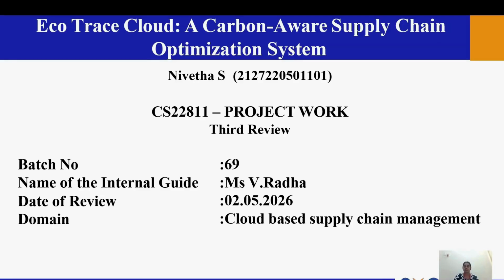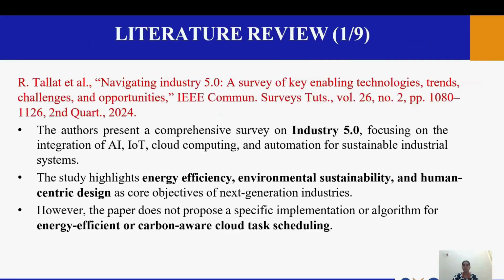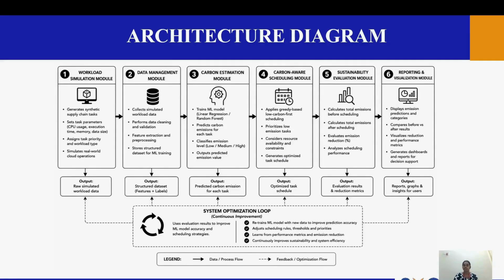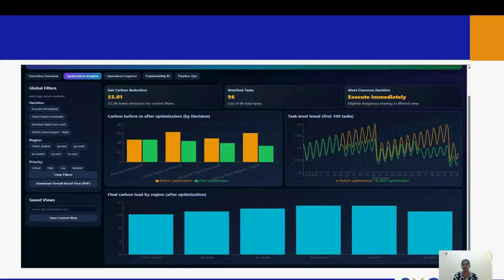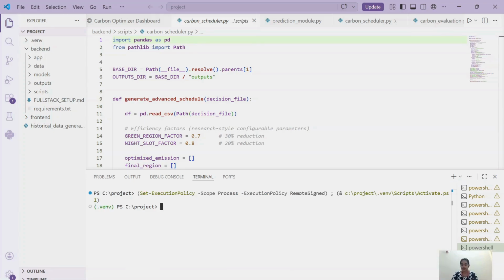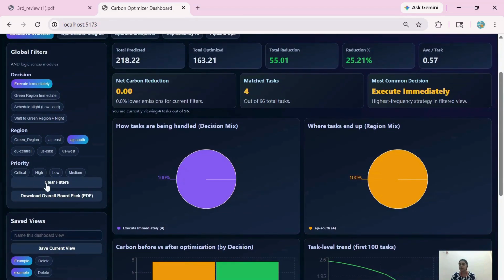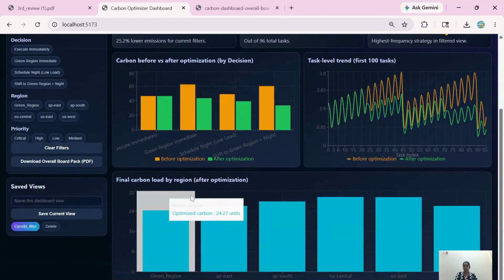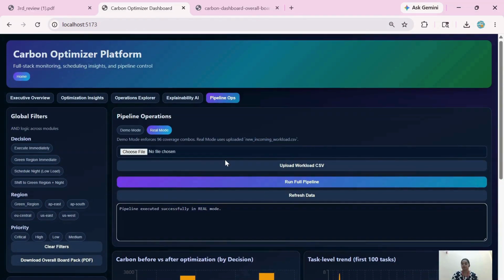Batch69_svce_cs_final year_2026